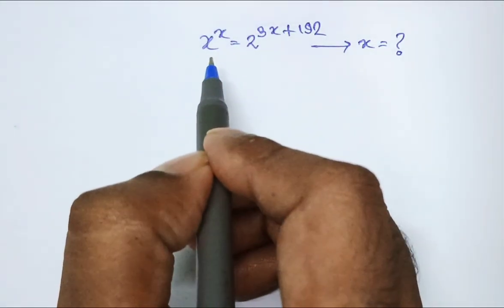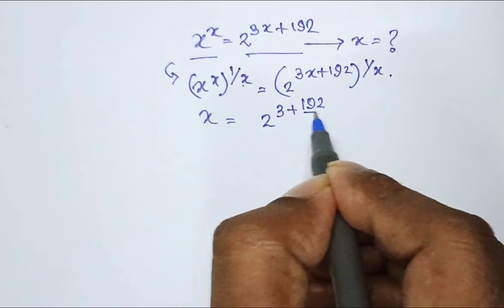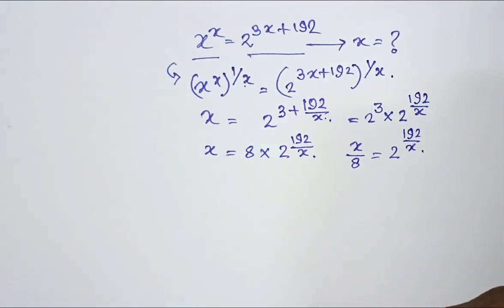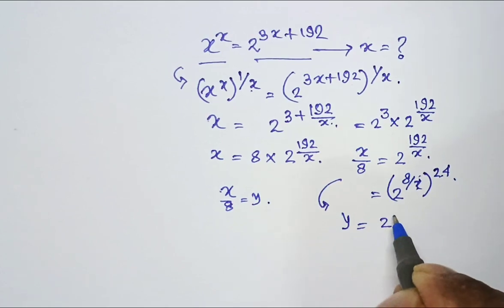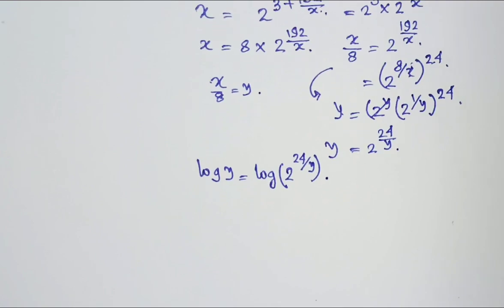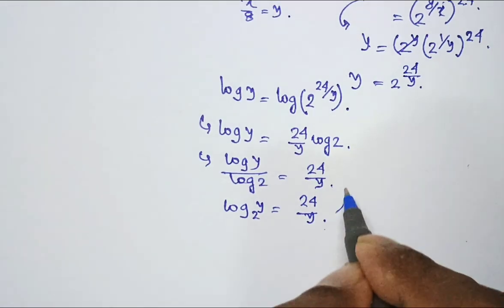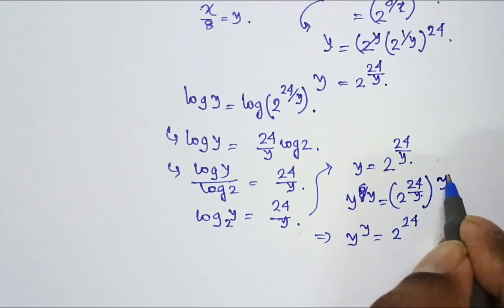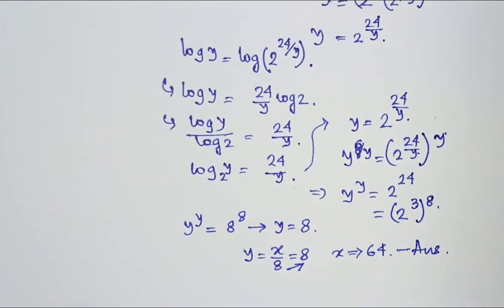Viral olympiad algebra:trick to solve using log and exponentials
math olympiad
olympiad math
math
maths
algebra
algebra problem
radical problem
a nice radical problem
radical equation
a nice radical equation
exponential equation
a nice exponential equation
math tricks